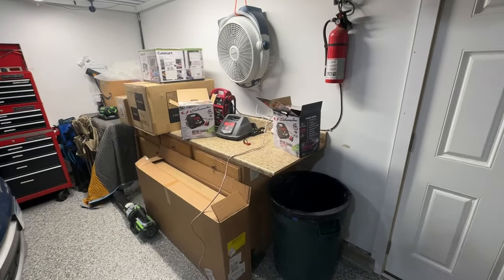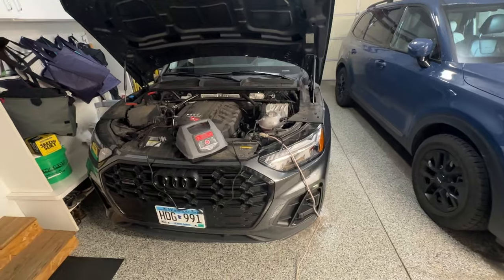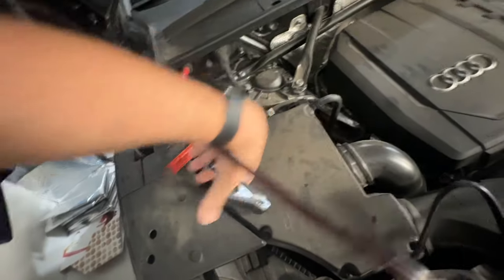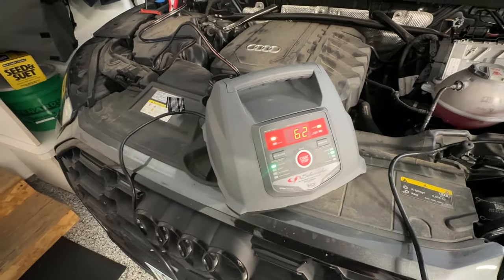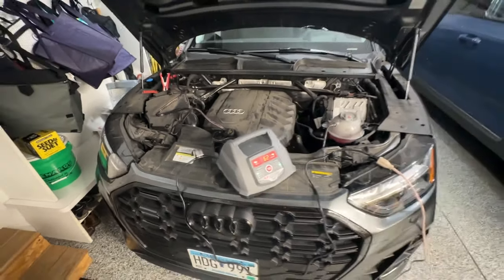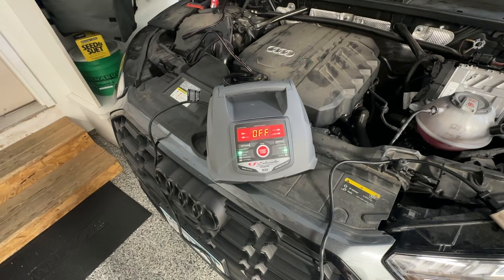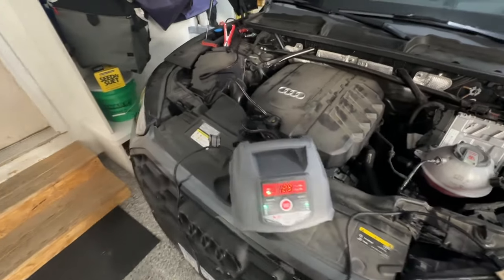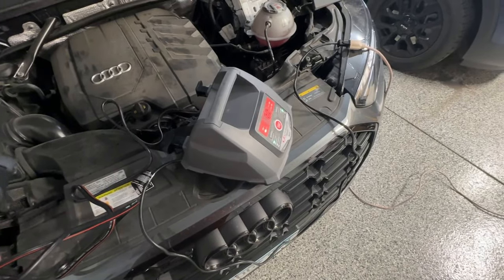Schumacher mc1281 battery charger whining noise when plugged in - Follow up